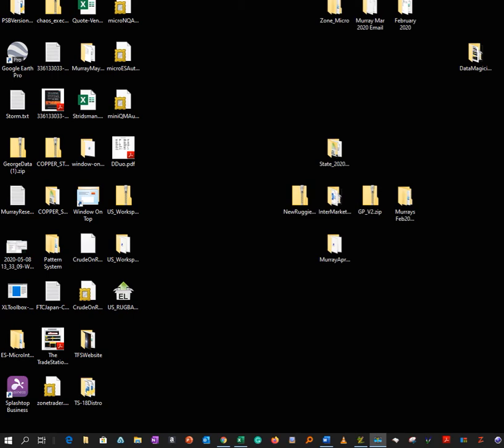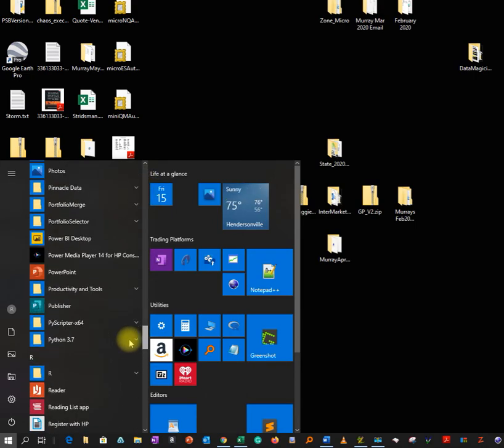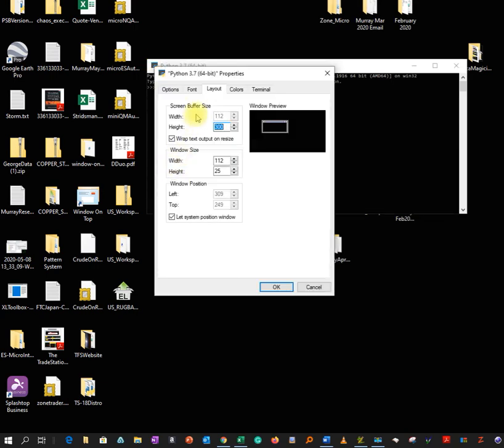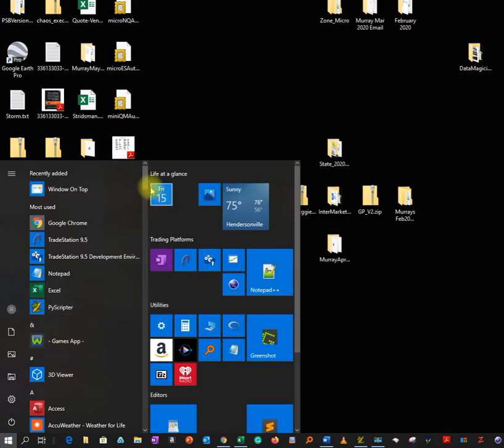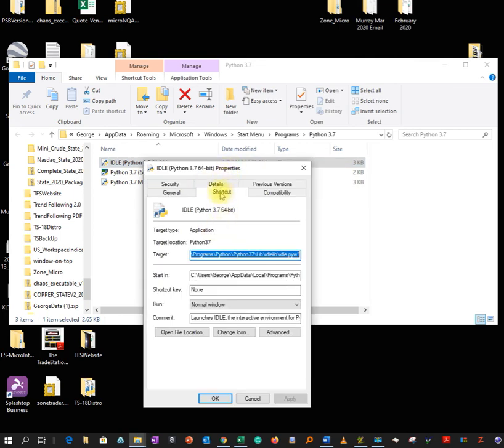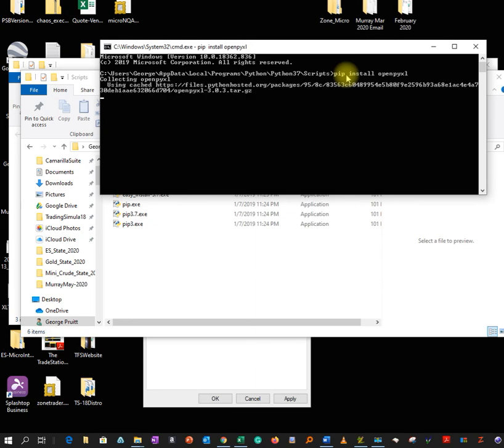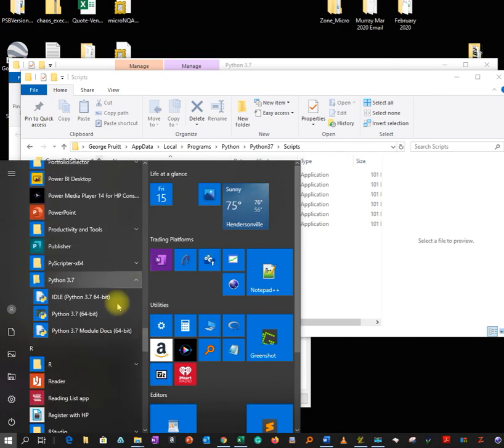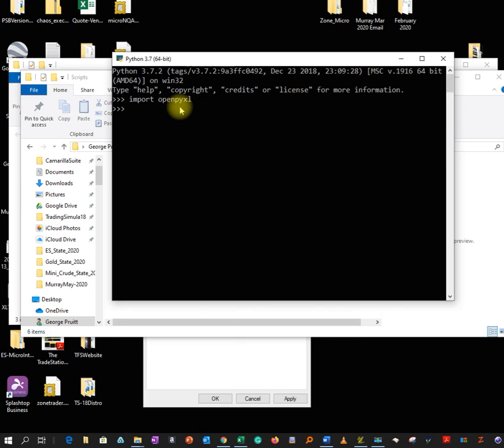How To Install OpenPYXL library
OpenPYXL is the library that allows you to create and read Excel files from your Python programs.  I have incorporated this into my lastest version of TradingSimula-18.  So it would be a good idea to install this library before using my latest version.